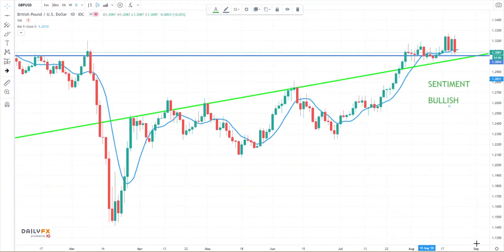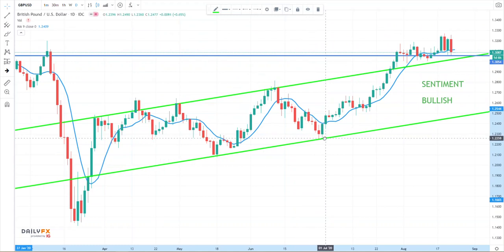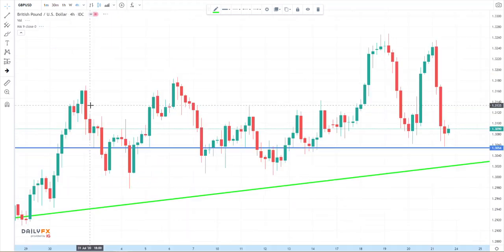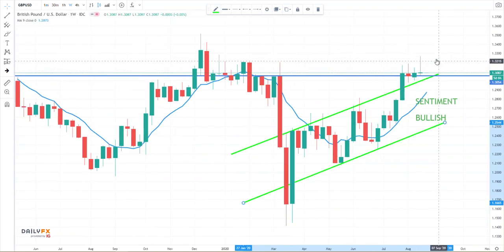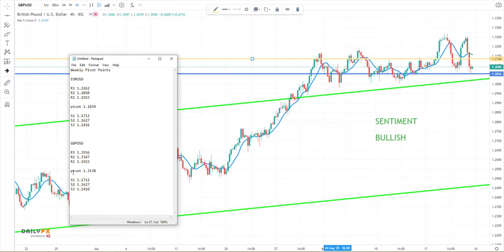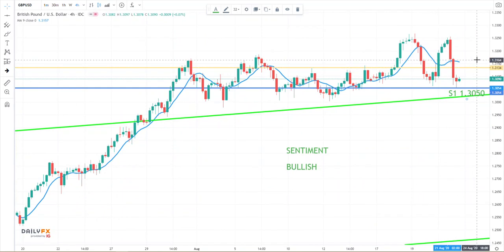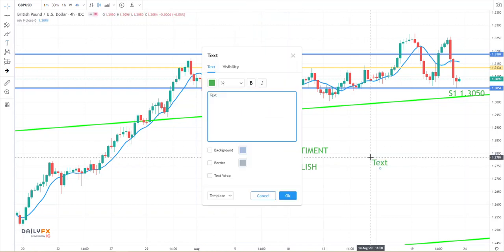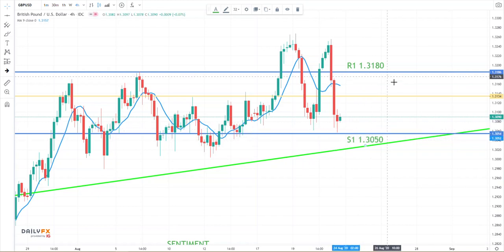GBPUSD Price Analysis Week of August 23rd 2020 - Practical Forex Trading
Weekly GBP/USD Forex signals, candlestick analysis and trading strategies.

Covered topics include pivot points, candlestick pattern analysis, estimated price action and support & resistance for the GBP/USD currency pair. Also included are trend line analysis, Fibonacci retracement, moving averages and pattern recognition. Learn to trade forex!